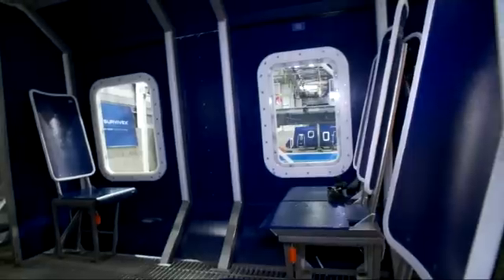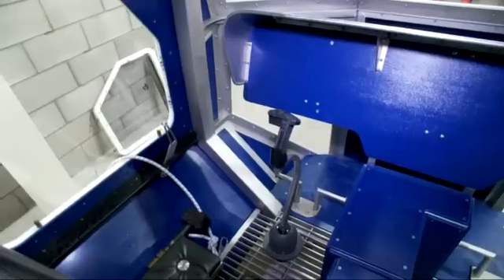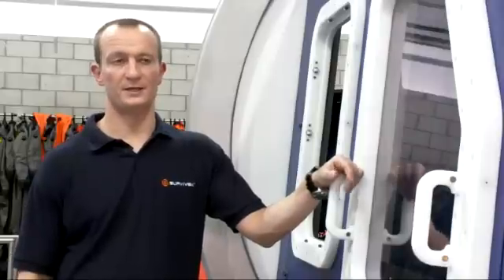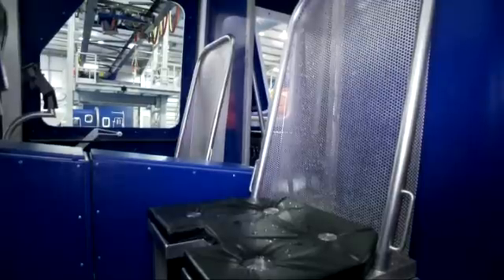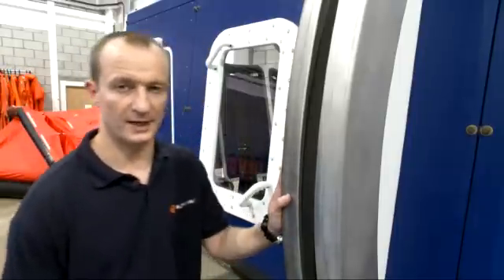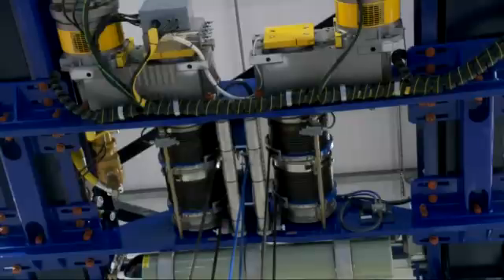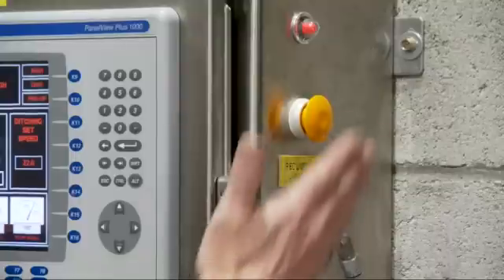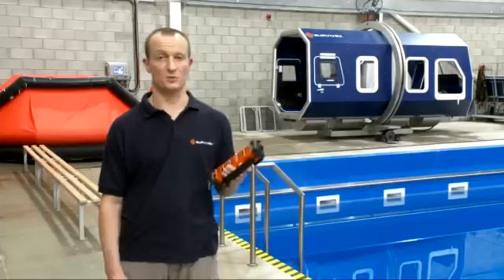Advanced Helicopter Underwater Escape Trainer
Survivex Helicopter Underwater Escape Training - Safety is paramount. Find out what puts our training above the rest.

Survivex delivers the most realistic survival and industrial skills training in Europe.  Our quality training, delivered at your convenience, is designed to save lives in the world's most challenging environments.

Survivex is founded on many years of manual skills and offshore survival training experience. We understand your training and assessment needs: we know what is important to you.

Our objective quite simply is to provide the best possible training services that meet your precise needs.